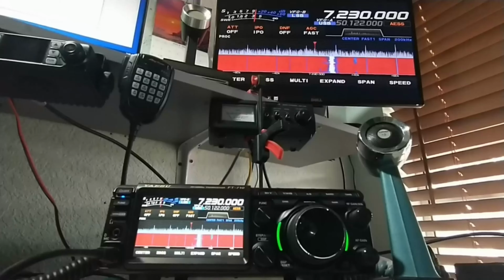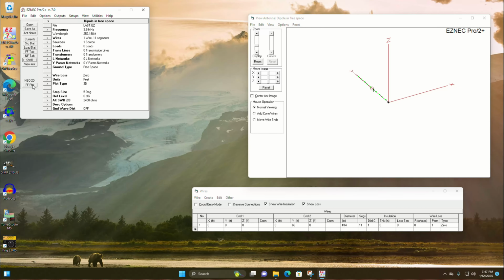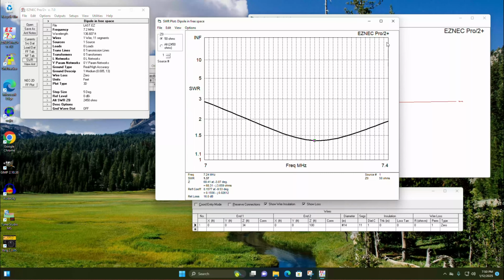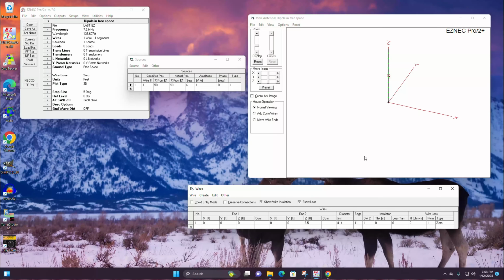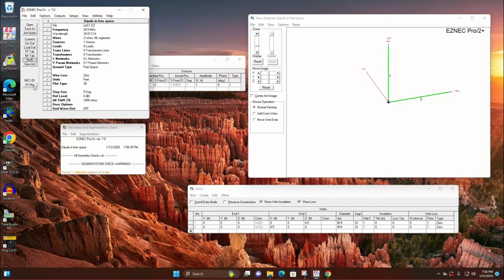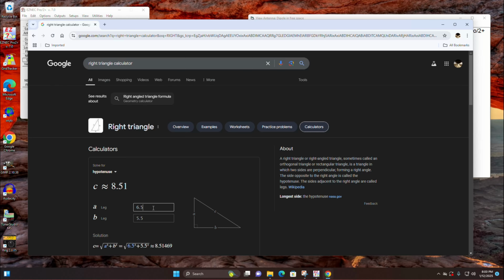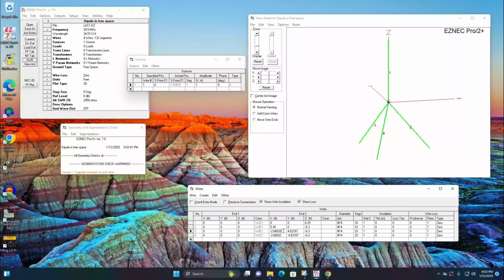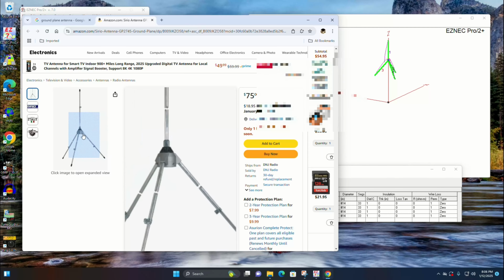Using EZNEC to model a typical ground plane antenna.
Have you ever wondered why the radials on a 1/4 wave ground plane are sloped downward? Let's explore.

Sirio ground plane for 27-45 MHz